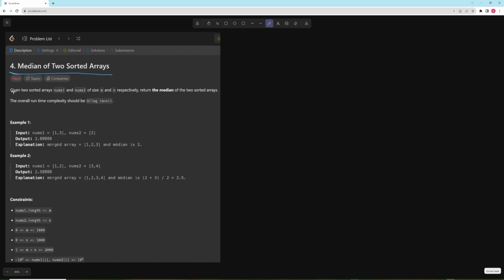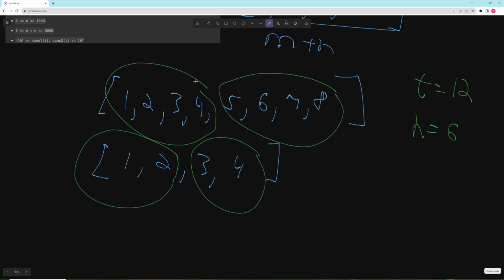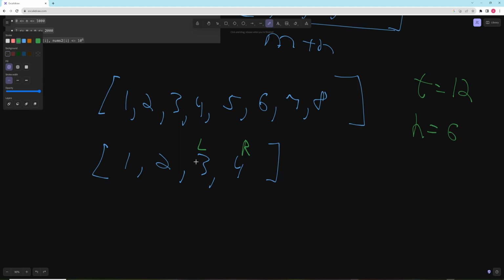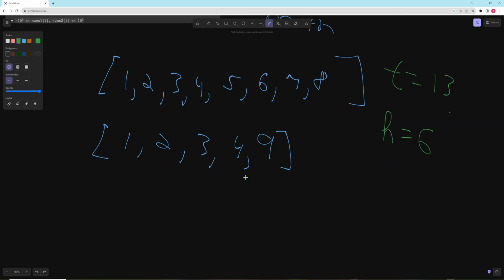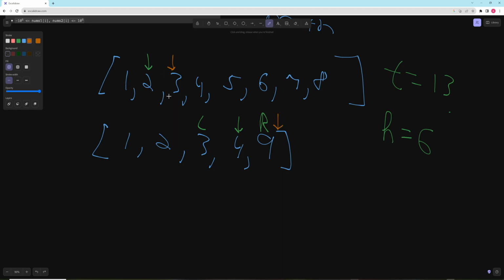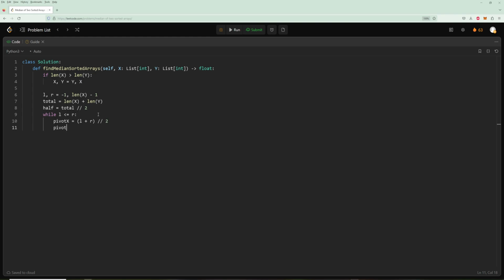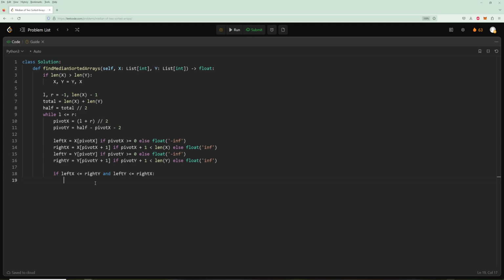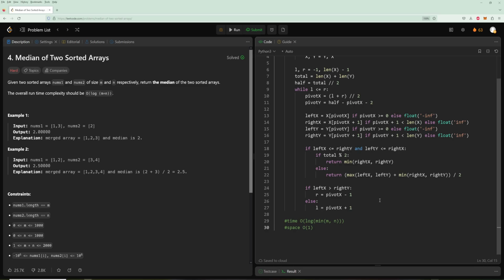Median of Two Sorted Arrays - LeetCode 4 - Python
Solution, explanation, and complexity analysis for LeetCode 4, the problem of the day for September 21st, in Python.